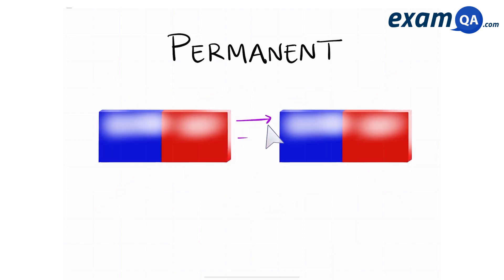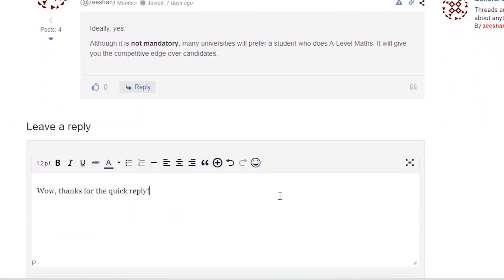Permanent and Induced Magnets | GCSE Physics